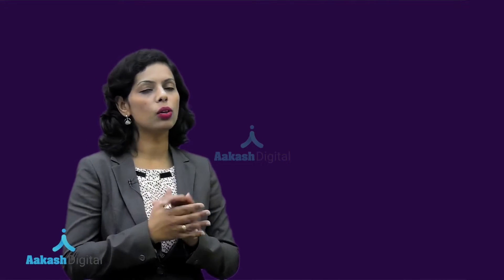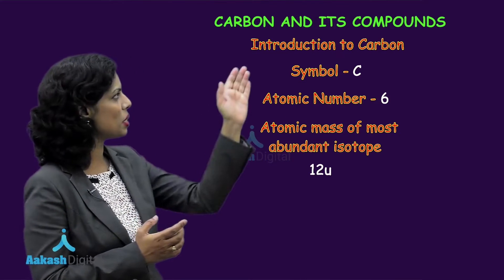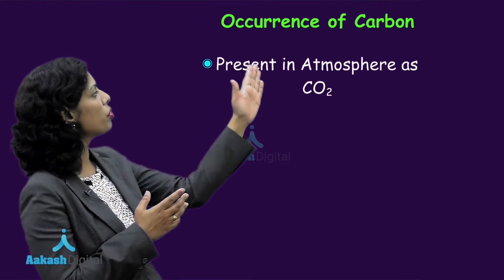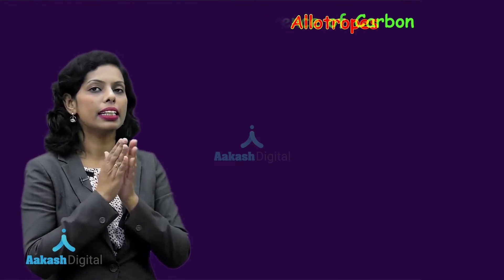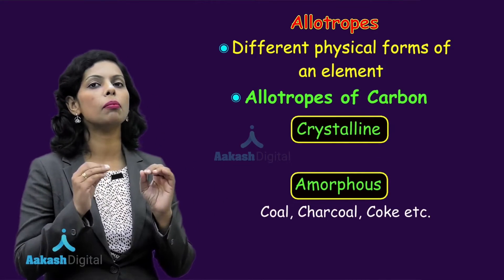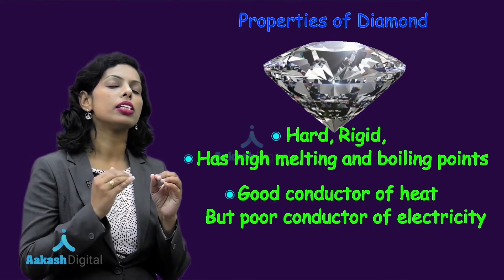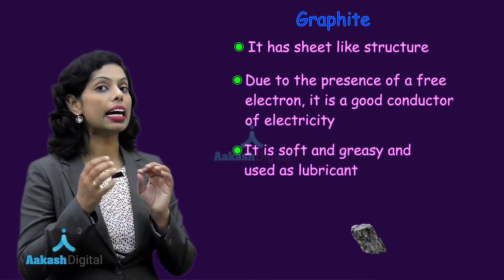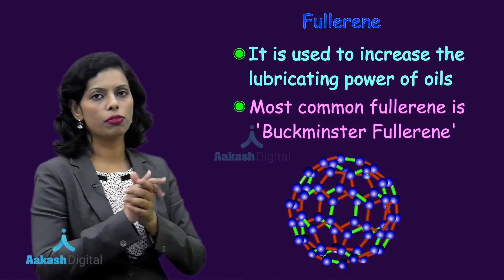Introduction to Carbon & Allotropes – Chemistry – Class 10 | Aakash Digital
Did you know diamond is a well-known allotrope of carbon that exhibits hardness and high dispersion of light. Learn more about Carbon & Allotropes at your own pace by watching recorded video lectures by Aakash faculty.